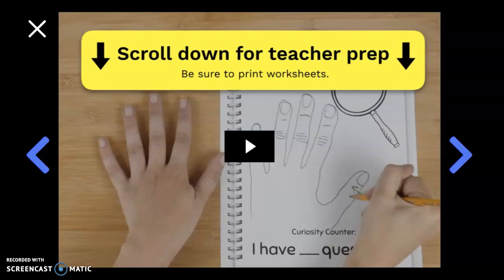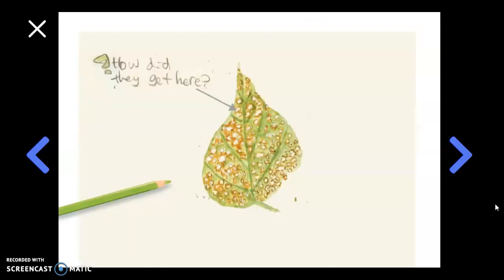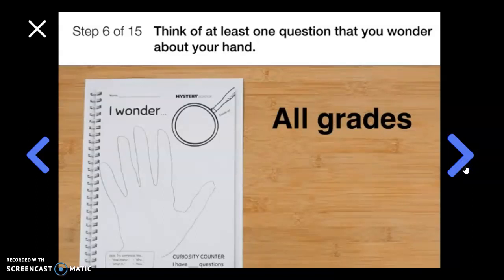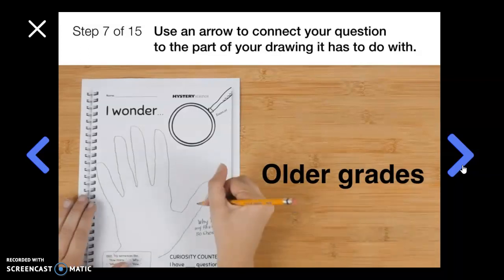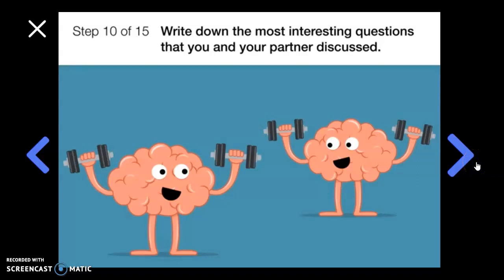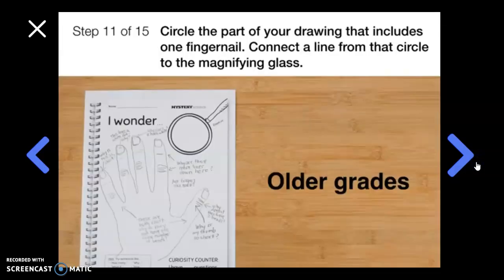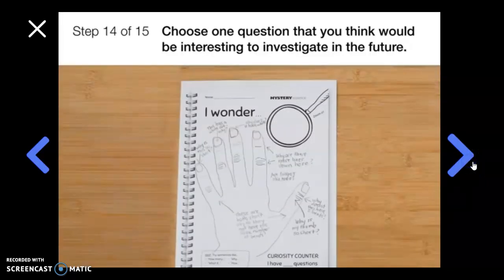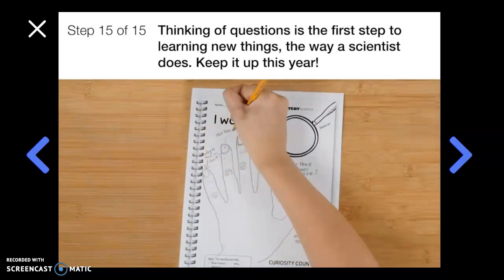How Do Scientists Know Part 2